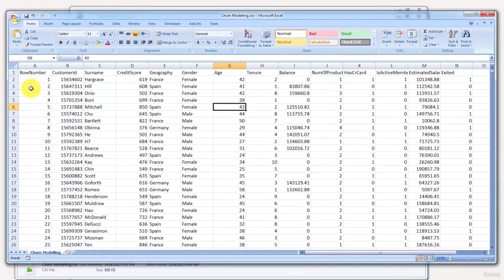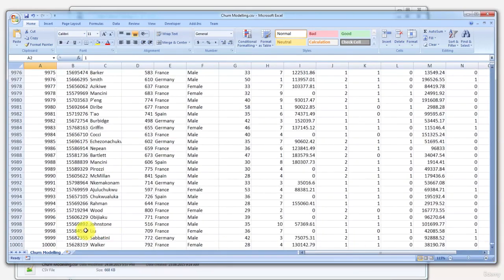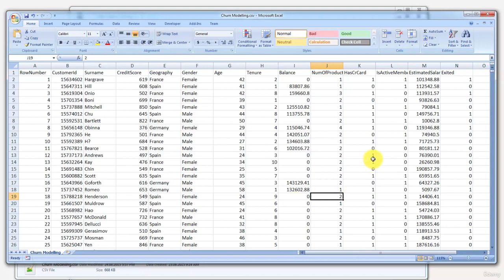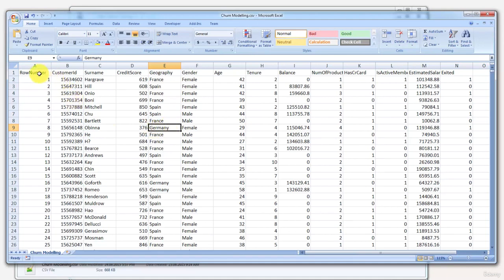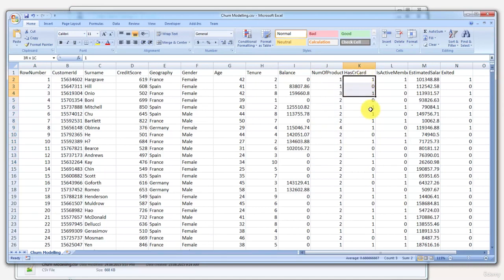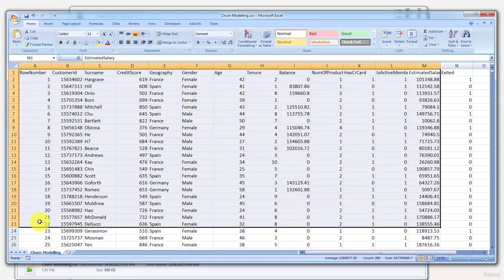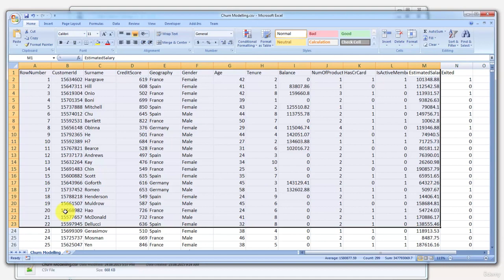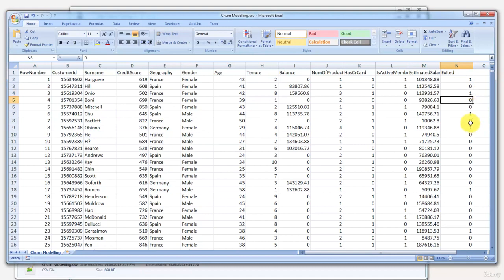Mastering Deep Learning A-Z™ 2023 | #1 | P3